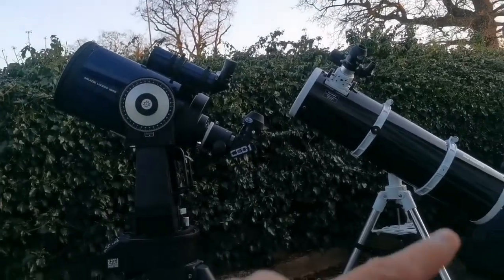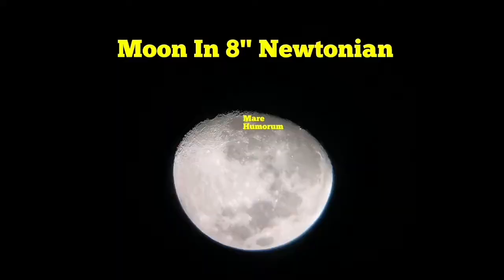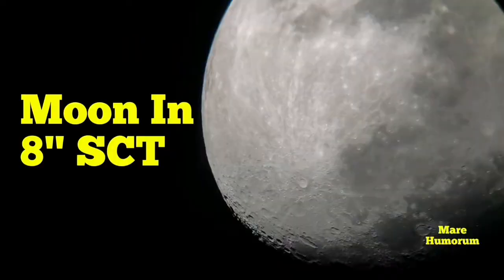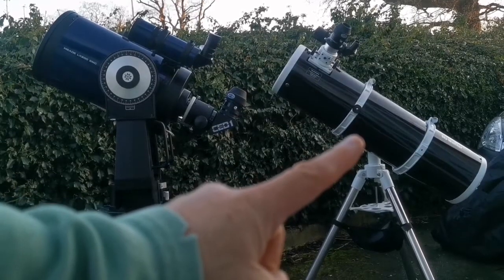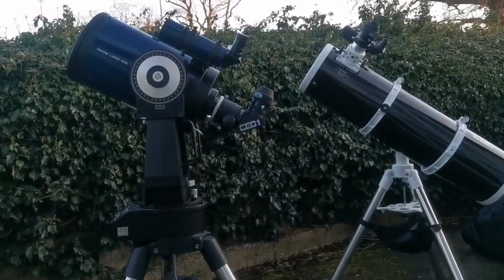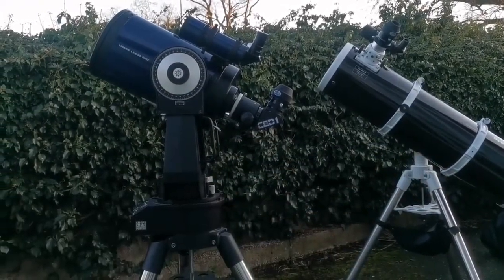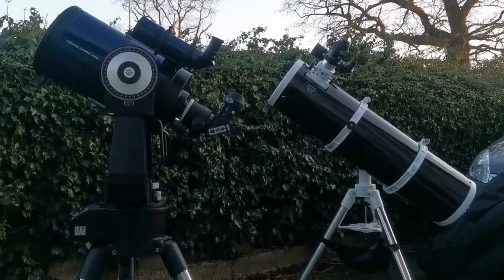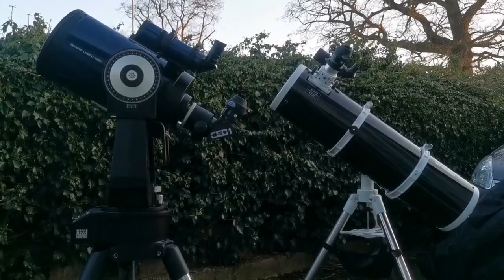Difference Between 8 Inch Newtonian And 8 Inch Schmidt-Cassegrain Telescopes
In making this video I have used these optical instruments:
- Skywatcher Explorer 200P 8 Inch Newtonian Telescope.
- Meade EMC LX200 Clasic Schmidt-Cassegrain Telescope.
- Skywatcher 28mm 2 inch eyepiece.